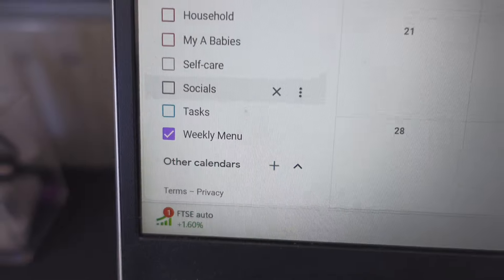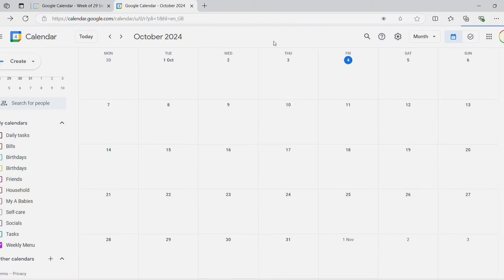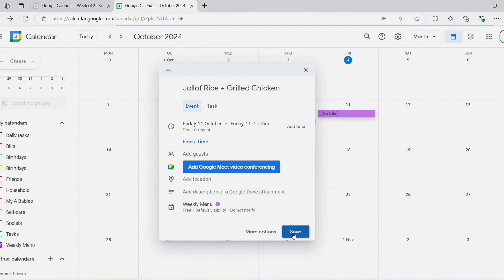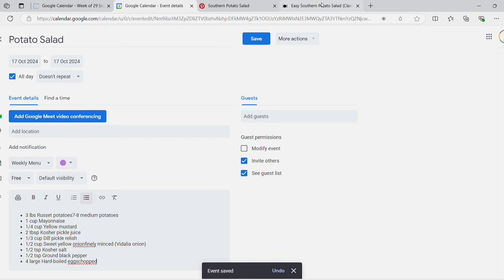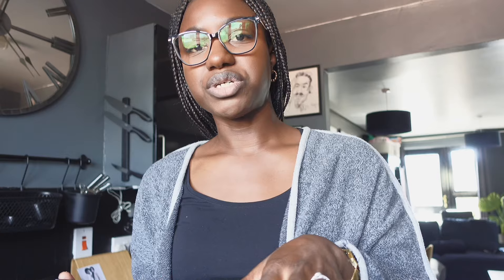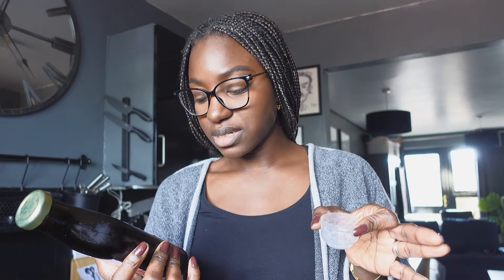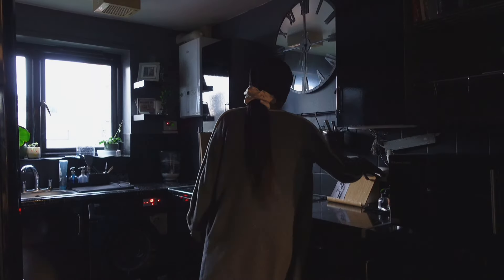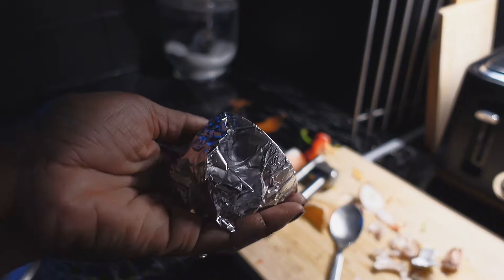HOMEBODY DIARIES | HOW I MEAL PLAN + GROCERIES | DAY IN MY LIFE| LONDON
Hi Beautiful, here is a breakdown of how i create my meal plans, recipes and a bulking system

📜I’m Ayisat and this is my journey of self-discovery and self-love. Splashes of London Christian mum lifestyle, mum of 4 motherhood, home and faith all wrapped in my own little way

🌸CATCH UP ON MY CHANNEL

🌸 MUSIC